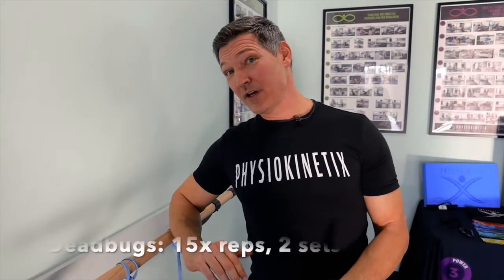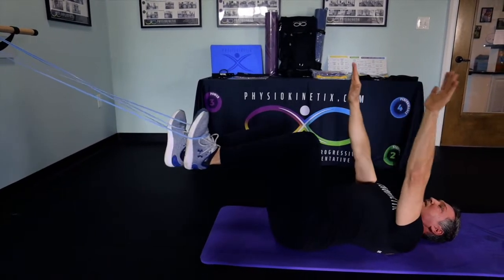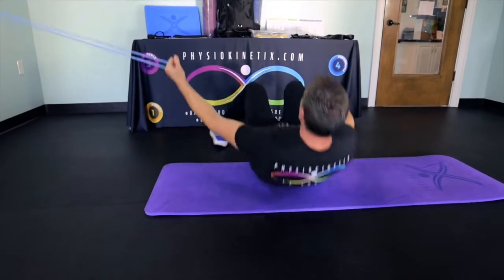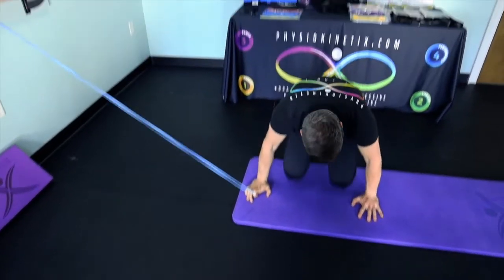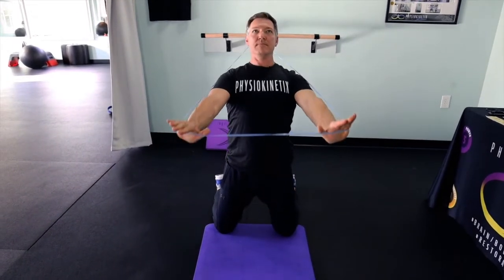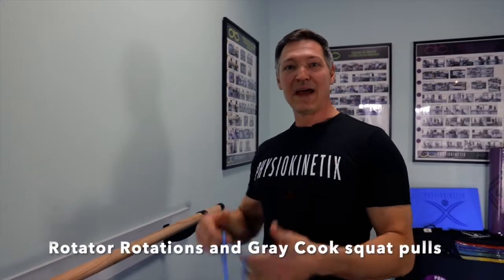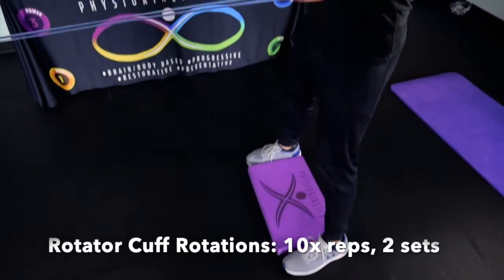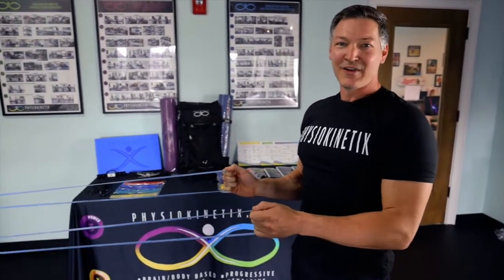Focus & Control | PKT Neuro Band Workout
Rather than heavier bands that focus more on strengthening, these lighter bands will allow for more effective focus, control, and endurance building.
Paul has put together a short routine that almost anyone can do to work on their cross patterns & posture in a slower and more coordinated manner, using these new bands!
Try out some of these techniques, as long as they are comfortable, while using our neuro band or light resistance band!
    1. Deadbugs w/ Progressive Modifier
    2. Segmental Roll
    3. Kneeling Plank
    4. Window Pane Squat
    5. Rotator Rotations w/ Gray Cook Squats
Let us know if you want Paul to show off any other techniques with the Neuro Band and share this with a friend who you think may enjoy this workout.

Check us out for additional content and equipment from our Physiokinetix Training system.